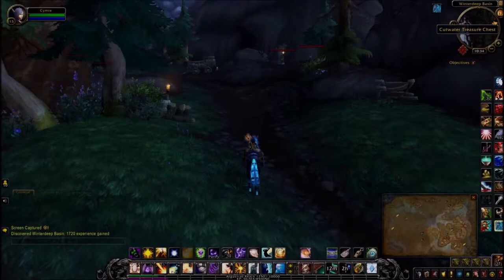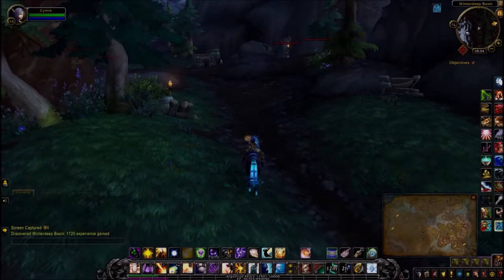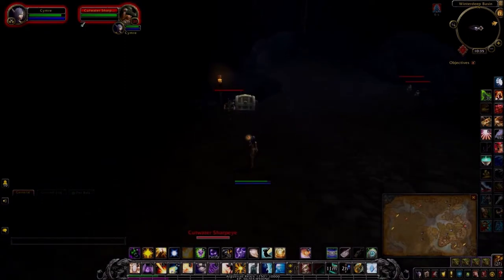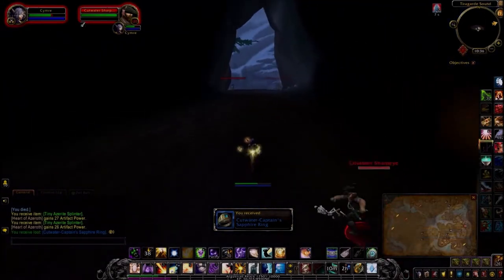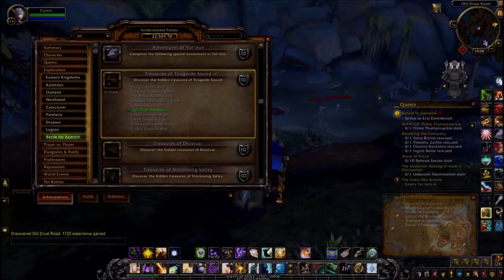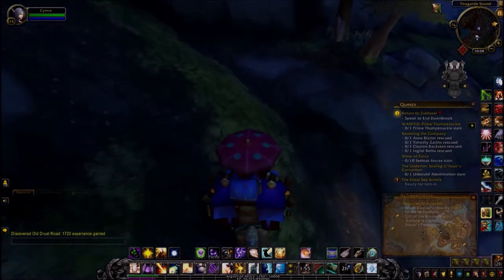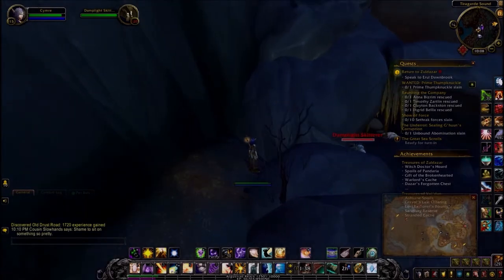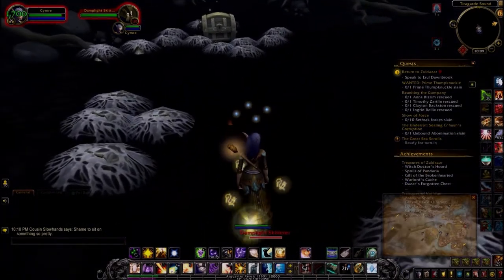Cutwater Treasure Chest & Forgotten Smuggler's Stash - Treasures of Tiragarde Sound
The locations of the Cutwater Treasure Chest & Forgotten Smuggler's Stash in Tiragarde Sound. Both are needed for the Treasures of Tiragarde Sound achievement.

Game footage and audio recorded from World of Warcraft: Battle for Azeroth (beta)